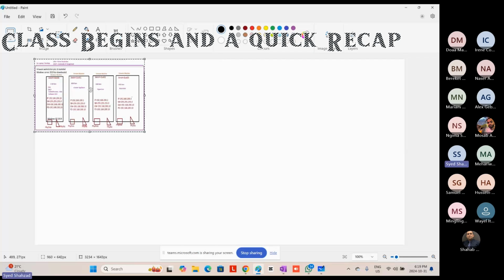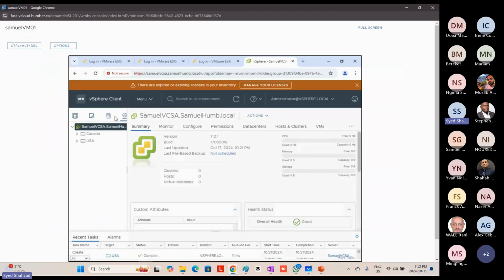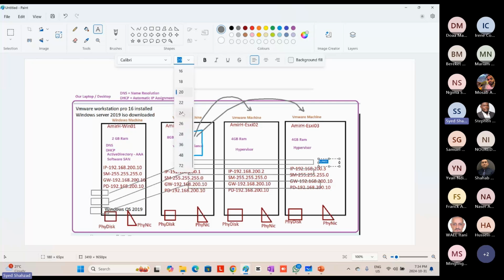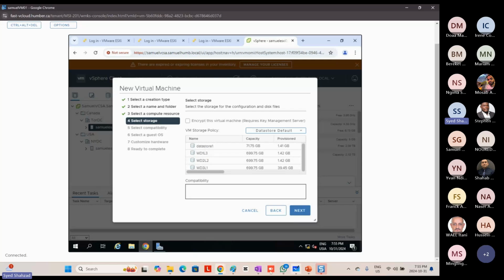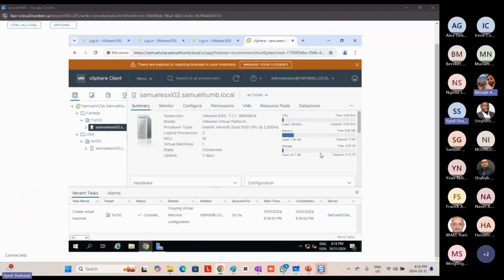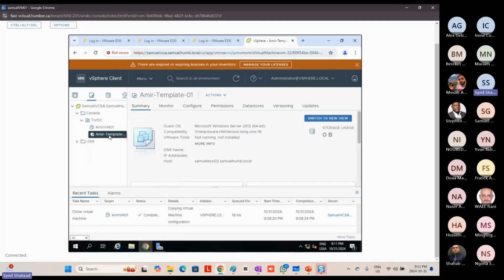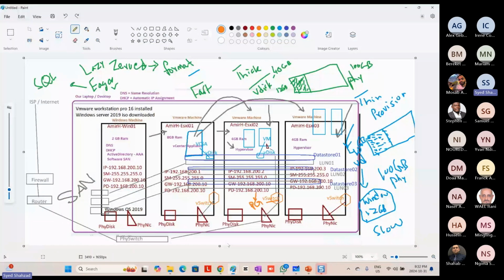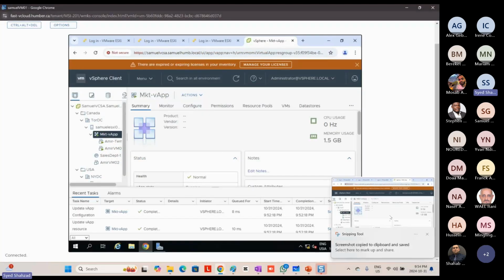Master Vmware Certified Professional version 7 like a Pro! | Week 7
🎯 Visit Cloud Engineers Academy to create a free user account!

➡️ Enrol in free courses and study material posted there
➡️ Exam Prep Resources are being added from time to time
➡️ Latest IT Courses added at very low prices

📍 In Toronto, Live instructor-led training on Most in-demand courses is also available